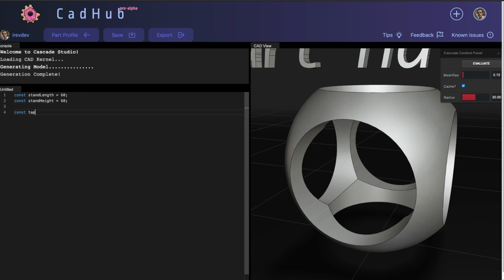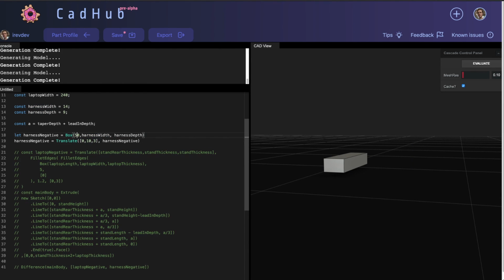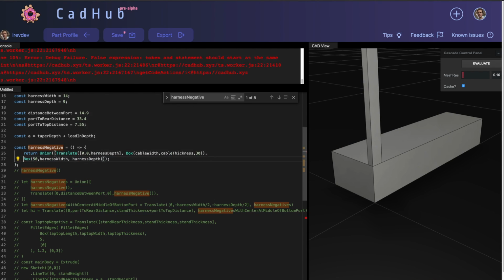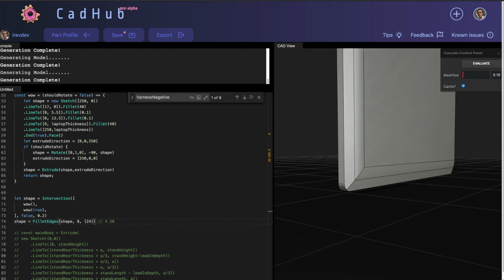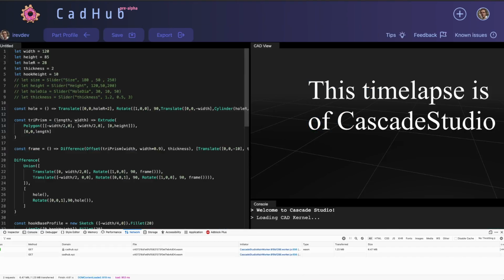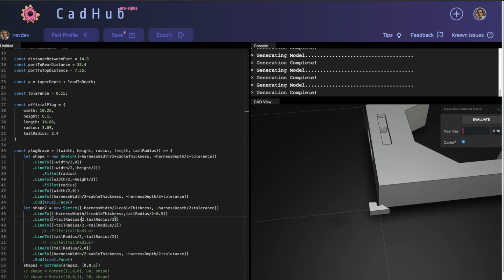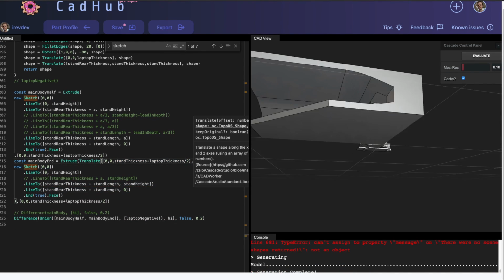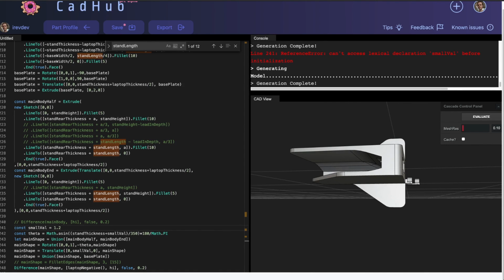Why I love CascadeStudio